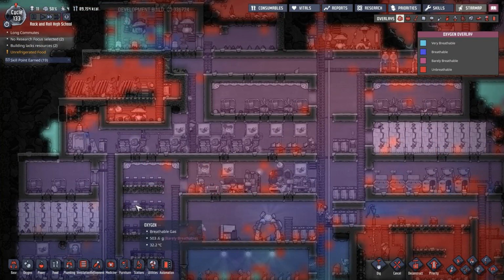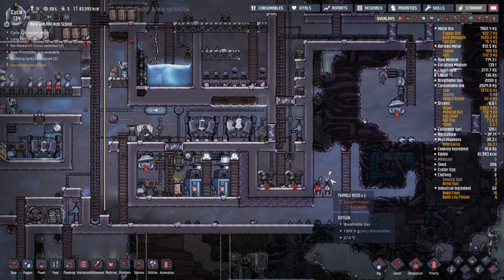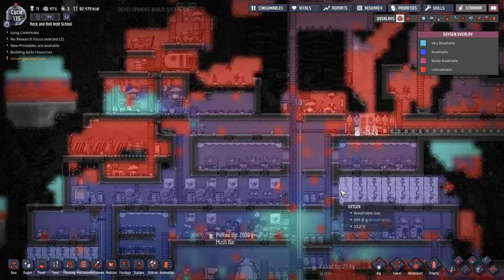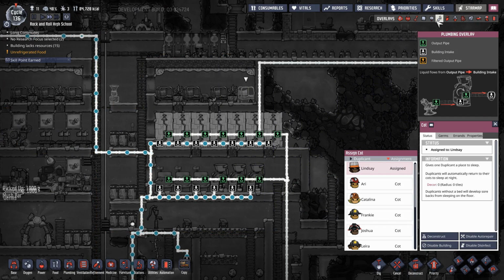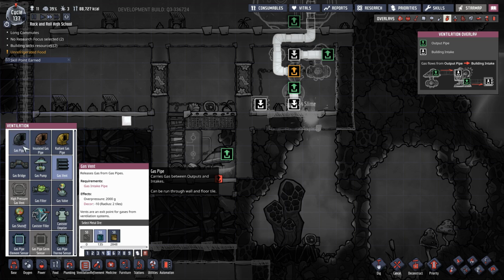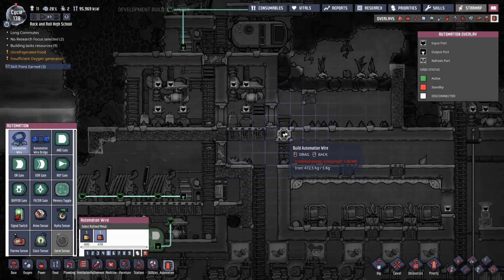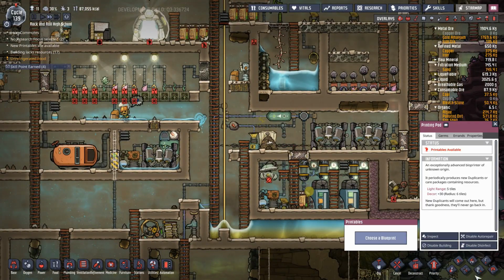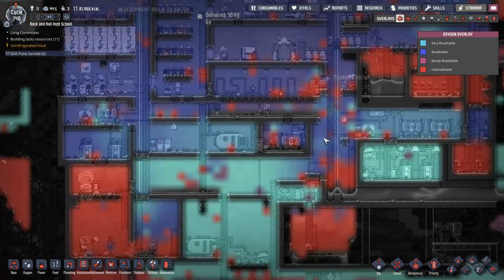Random Acts of Automation - Oxygen Not Included: Rock and Roll High School #21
After more coal shortages I decide to automate as much as possible to reudce the base load.
The Natural Gas Generator gets closer to completion, and I draw possibly the worst piping I've done all series.

I'm playing Oxyen Not Included on Steam. And you can too